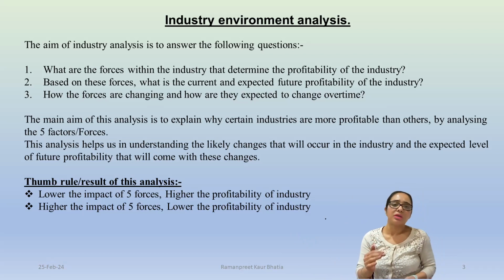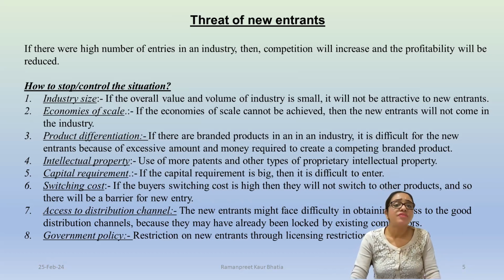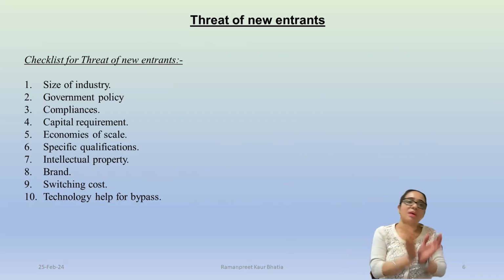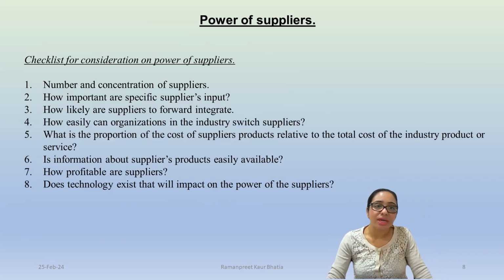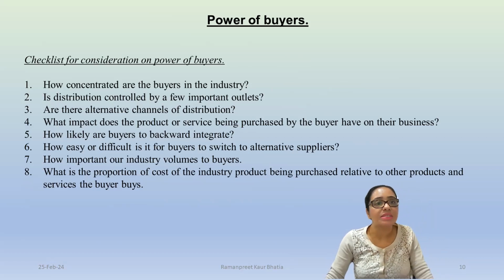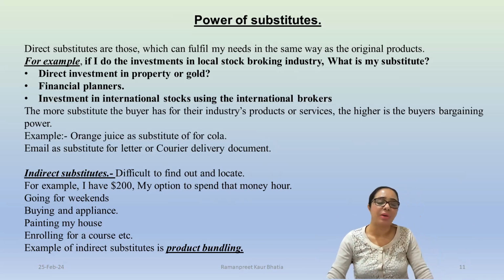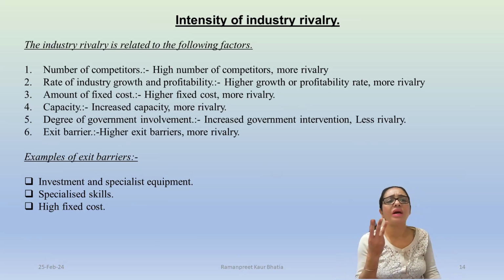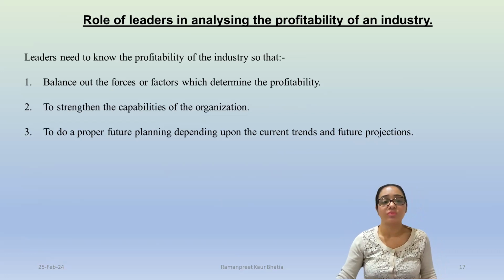Porter's 5 Force Industry Analysis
Presentation on Industry Operational environment analysis using the concept of Porter's 5 Force analysis, the causes , the effects and and how to use this analysis for making future Strategic Decisions by the organisation.